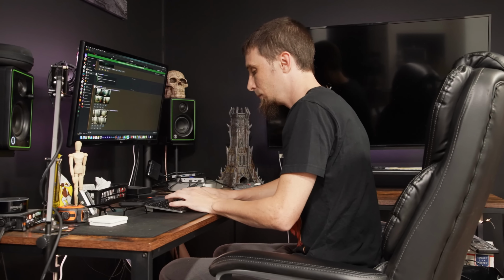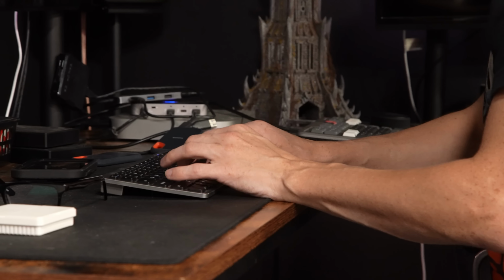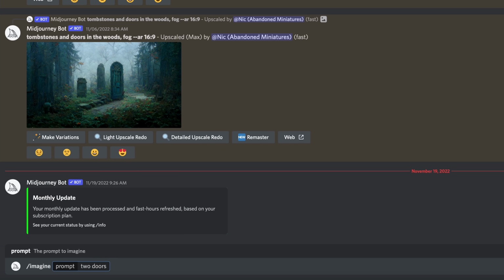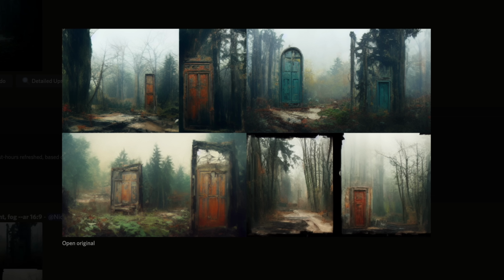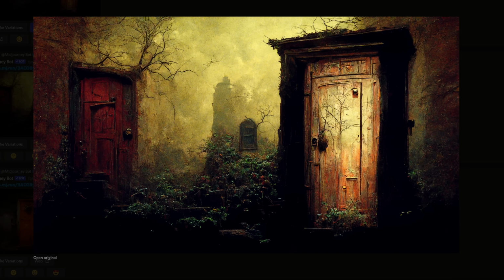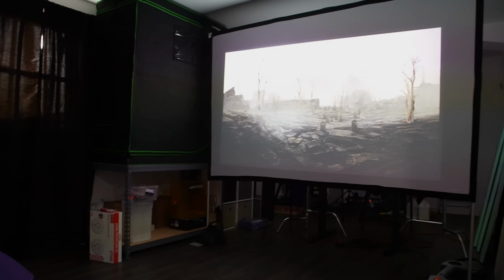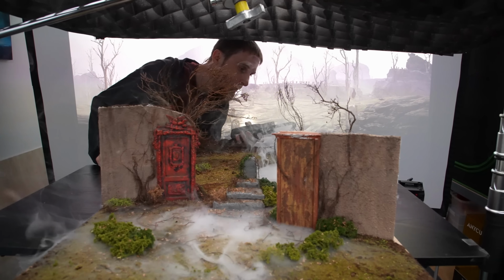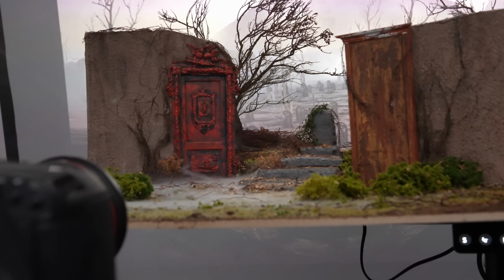An AI Designed My Miniature?! - Nebula Cosmos Laser 4K Projector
In this video I used the Midjourney AI to create an image that I then created a miniature of! To film the miniature I used a background made in Unreal Engine and projected it with a laser 4k projector.

Hobby Equipment:
123 blocks
Phive LED Task Light
Iwata Revolution Airbrush
Timbertech Airbrush Compressor AS-186
Airbrush Cleaning Pot
Iwata Airbrush Cleaner
Vallejo Airbrush Thinner
Airbrush Spray Booth
Mold Builder Liquid Latex Rubber

I get commissions for purchases made through Amazon links in this video.